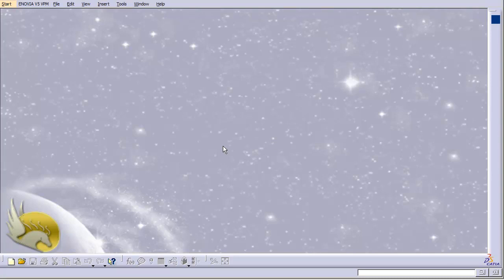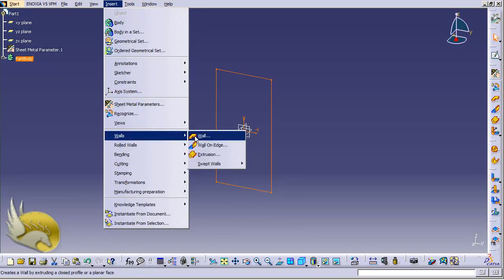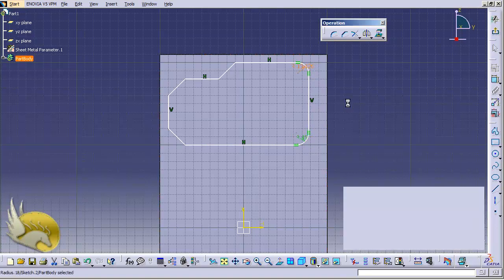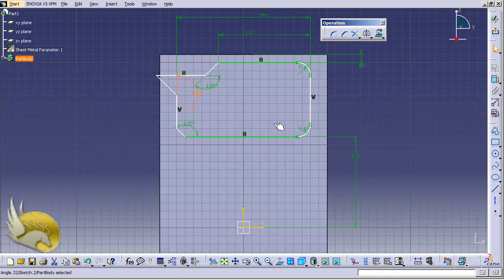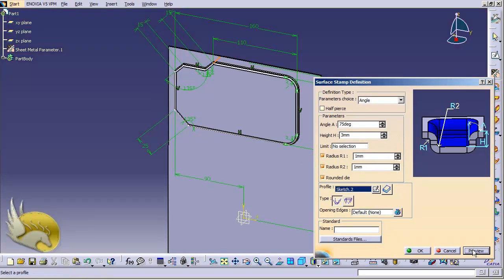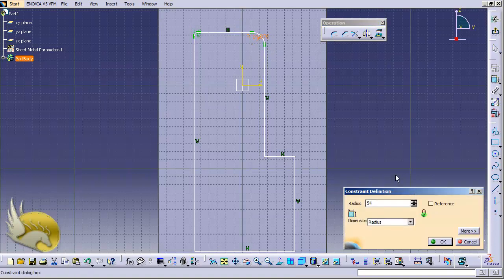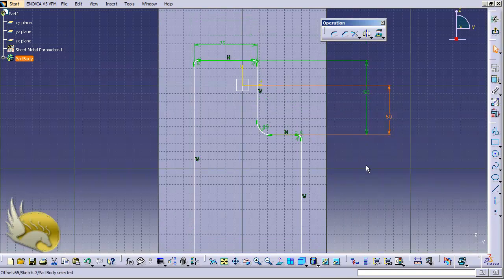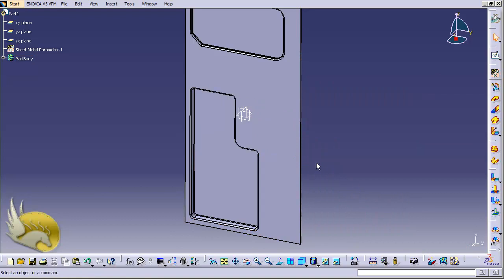006 Computer Case Back Plate Part I